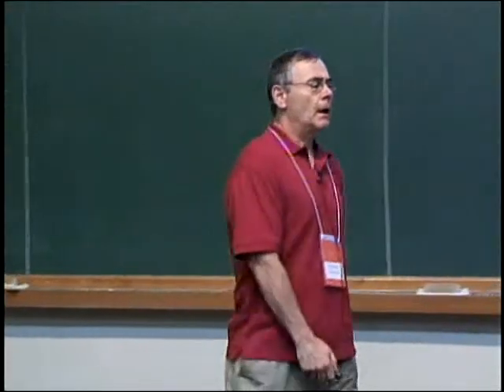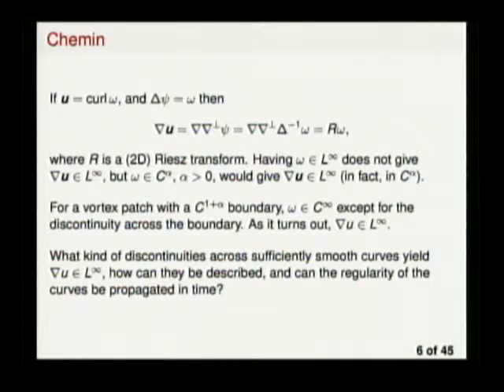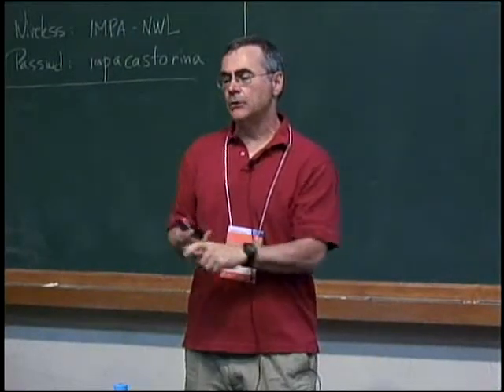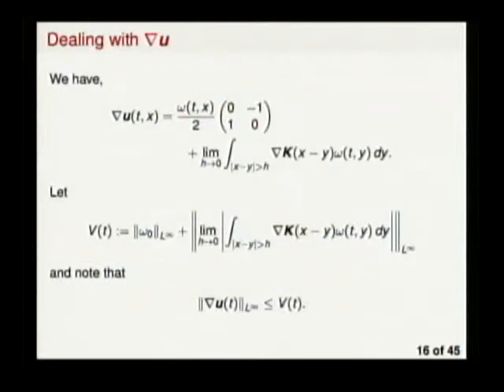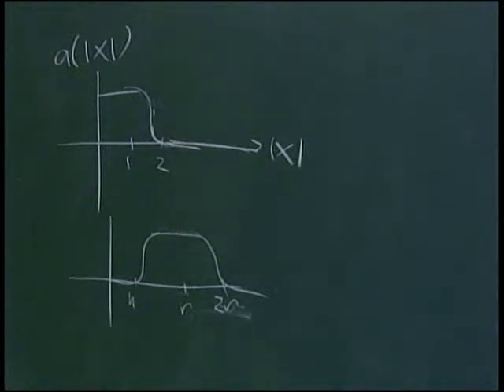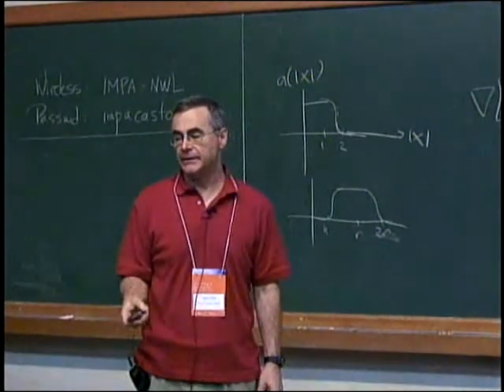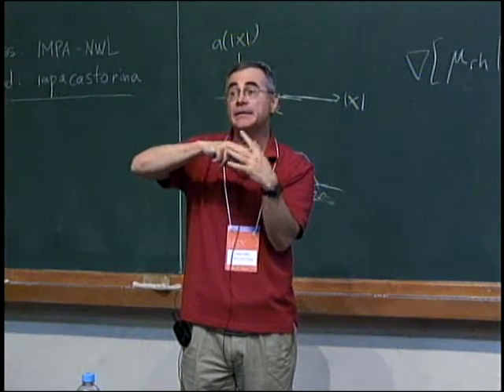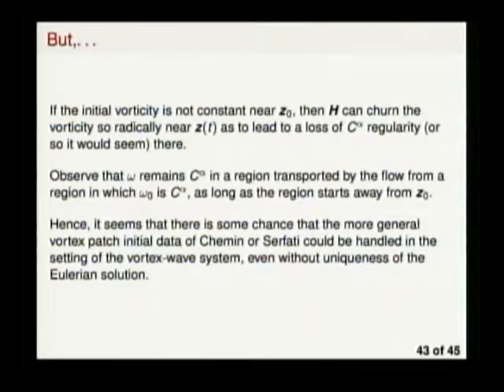IV Workshop on Fluids - Jim Kelliher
Teacher: Jim Kelliher

Some Workshop Topics:
- Vortex sheets.
- Fluid-structure interaction.
- Fluid flow in a vacuum.
- Water waves.